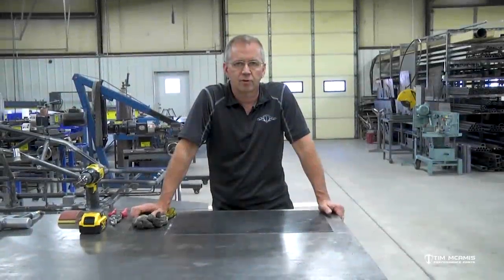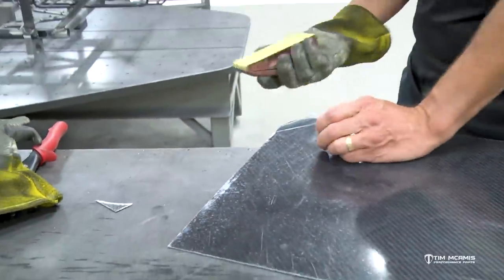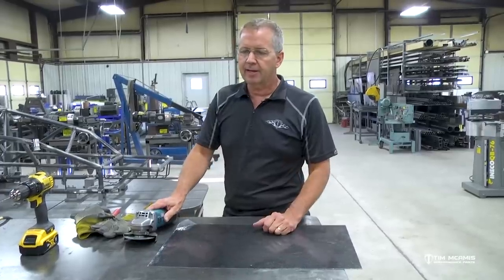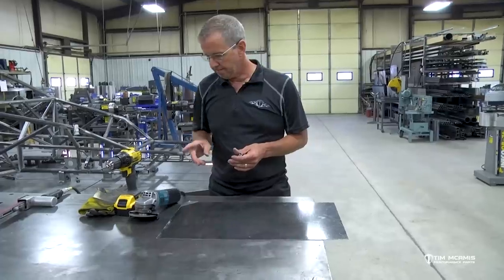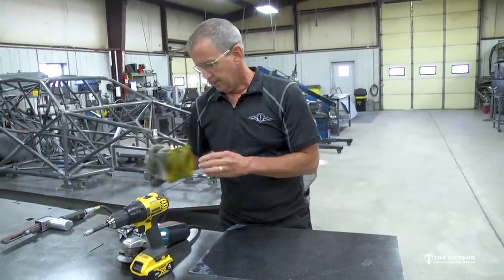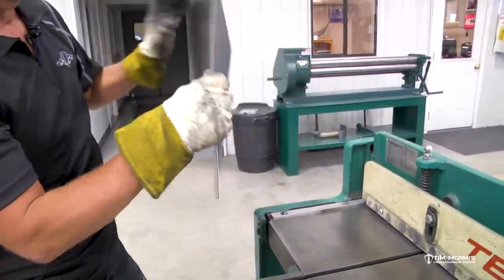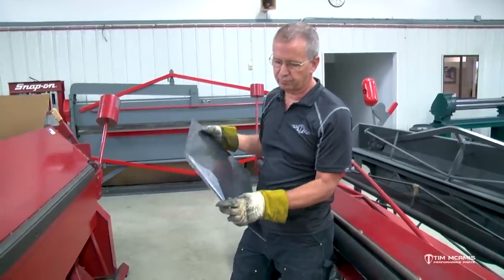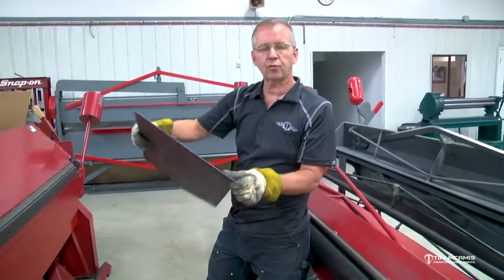Carbon Fiber Fabrication - Composite Series: E4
When it comes to fabricating with carbon fiber panels and components, many of the same tools used for sheet metal fabrication can be used. However, the methods in which they are used are not always the same.

Episode 4 of our Composite Series delivers a wealth of knowledge by demonstrating a variety of techniques for cutting, trimming, drilling, sanding, bending and finishing carbon fiber components to achieve the highest level of workmanship.

Next episode we will show you the best way to make a repair to your composite components while at the racetrack or in your shop.